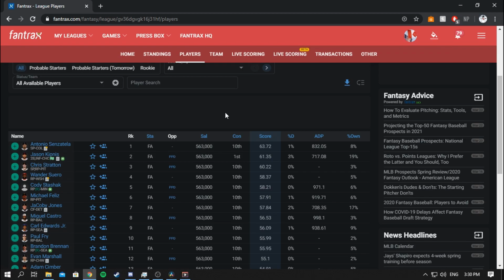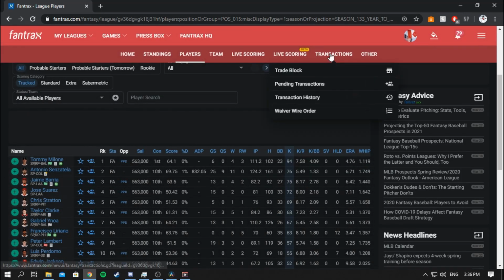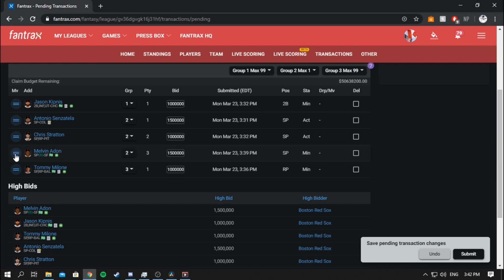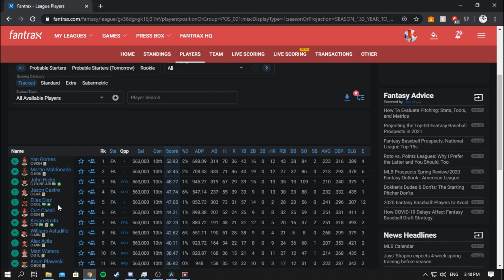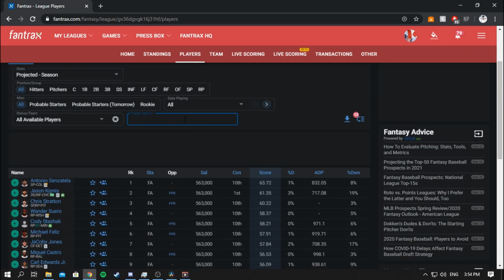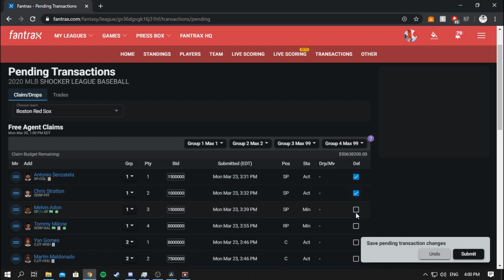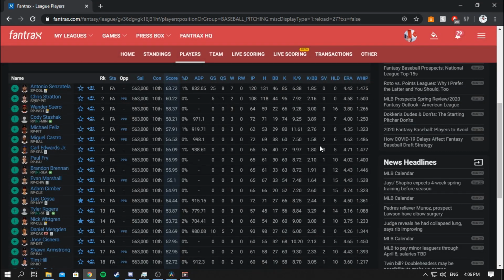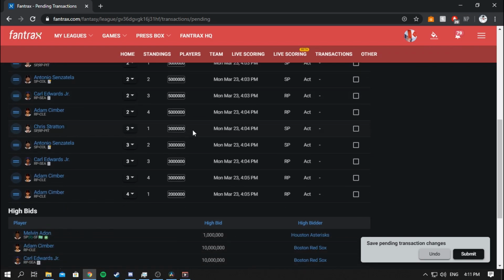Making conditional claims on fantrax